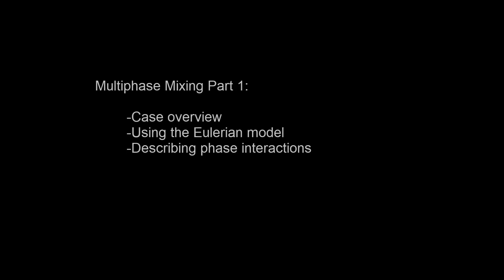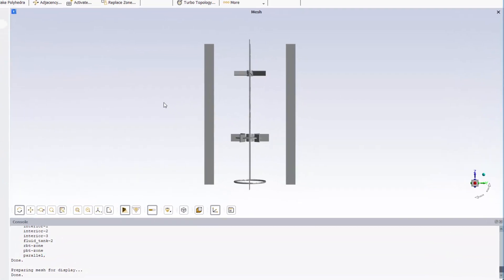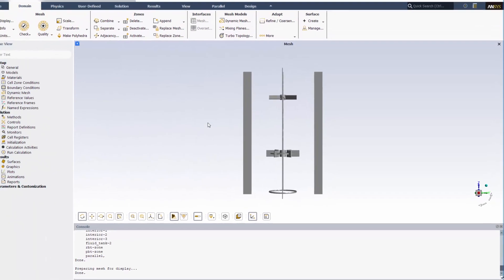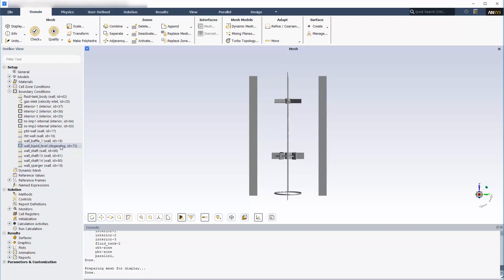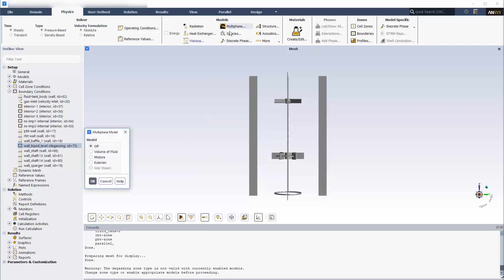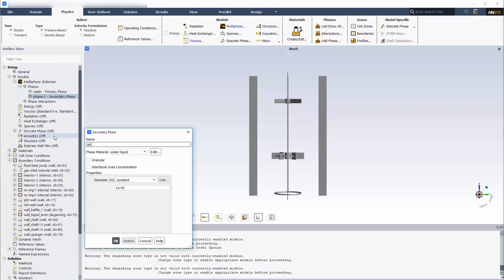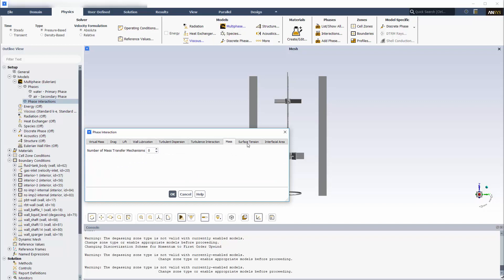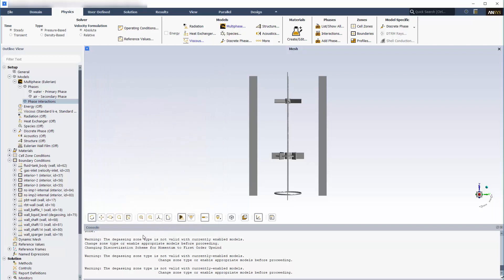ANSYS Fluent: Simulating Multiphase Mixing within a Sparging Tank - Part 1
This video demonstration describes a conventional workflow which can be used to solve a multiphase mixing problem on a mixing tank with two impellers.